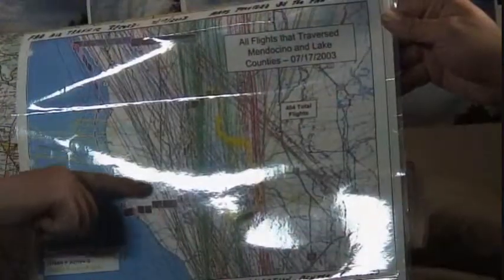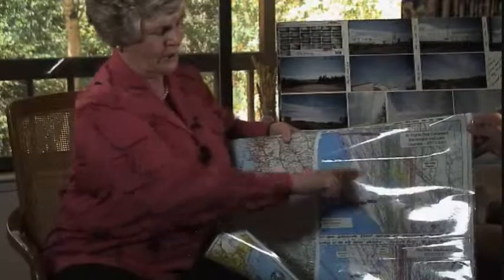Rosalind Peterson - Chemtrails - Geo-engineering - part 2/5